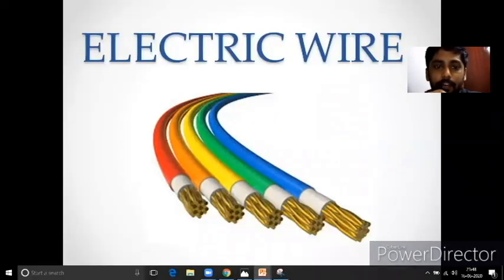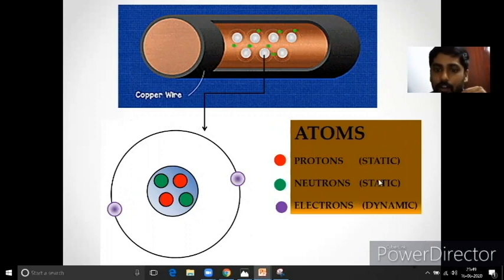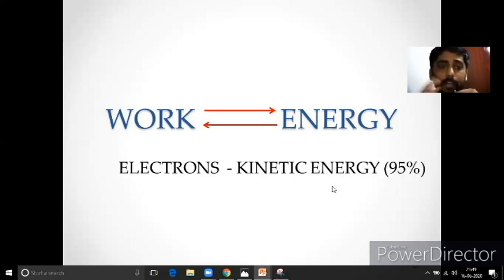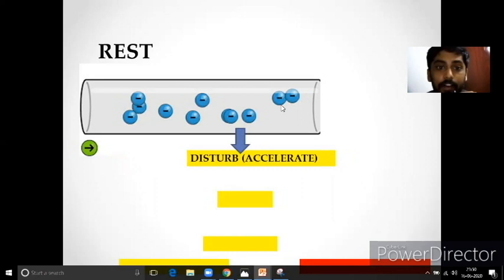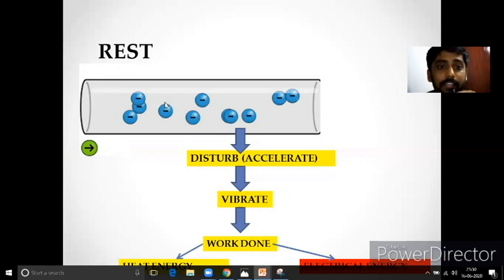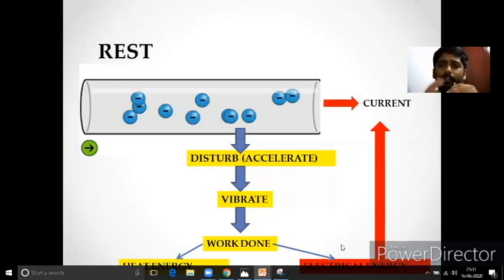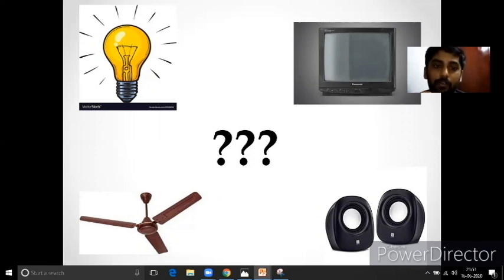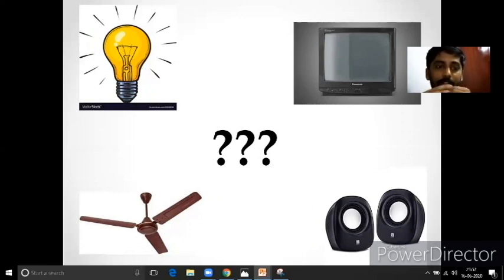Current Generation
Hereby .I have attached the video which explains the basic concept on current generation.
Do let me know your feedback and your suggestion for next video